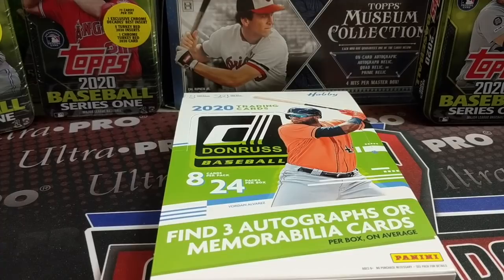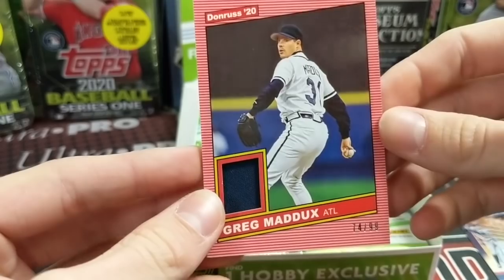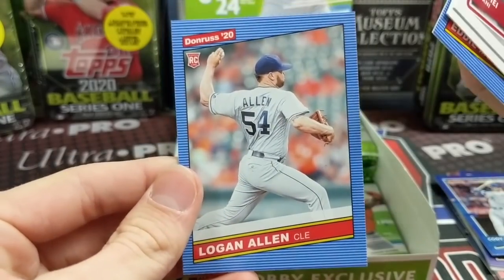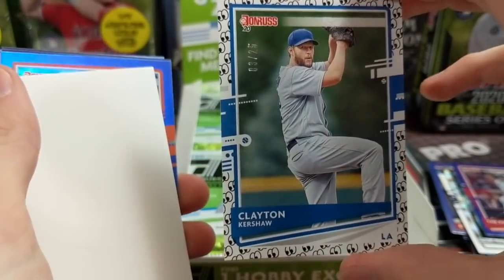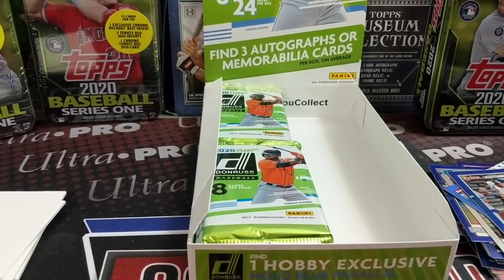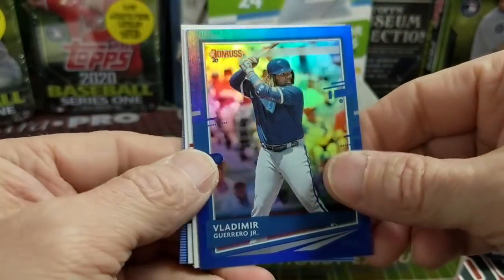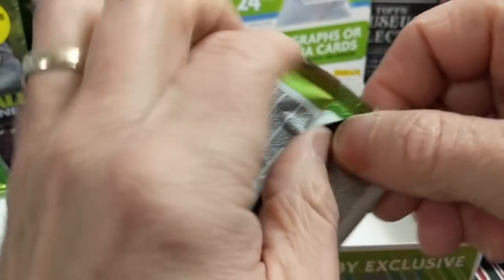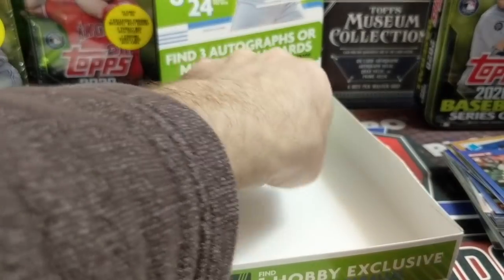2020 Donruss Baseball Hobby Box ** 3 Hits Per Box! **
Check out our review of the new 2020 Donruss baseball by Panini. This is a hobby box that has 24 packs and contains 3 hits per box.